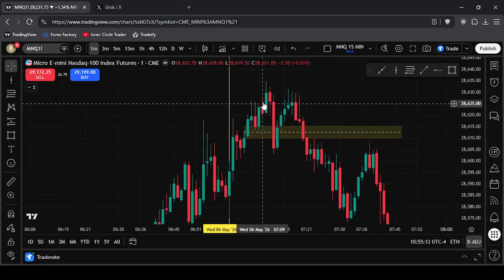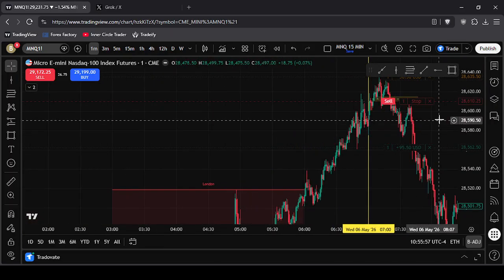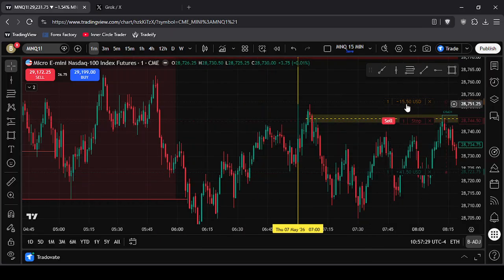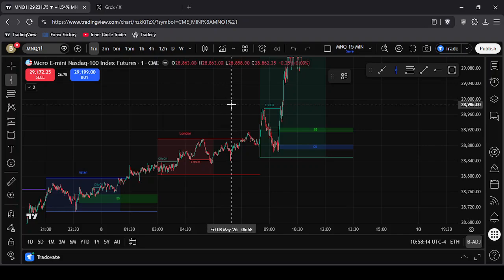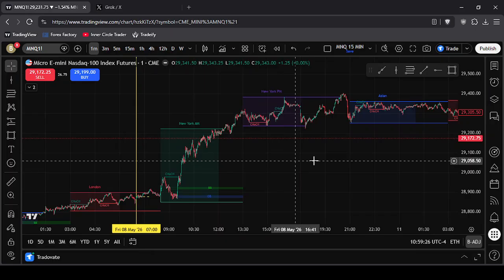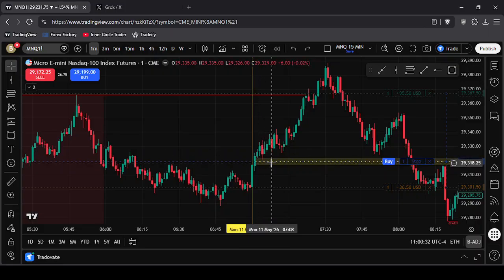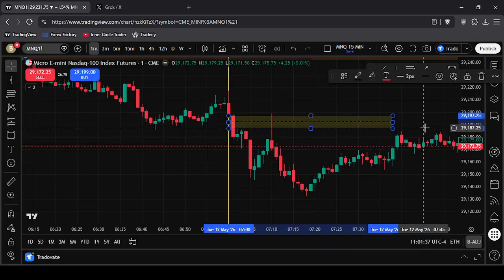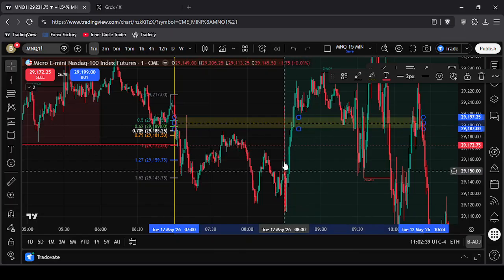I Backtested This Simple Scalping Model on MNQ & MGC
Simple Scalping Strategy That Works Daily on MNQ & MGC | Real Backtest 2026

In this raw backtest video, I show you how I scalp MNQ (Nasdaq) and MGC (Gold) using pure price action and one simple time-based model. No indicators, no fancy tools — just clean chart reading.

✅ What you'll see:
- Real examples from this week
- Entry & exit logic explained
- How I manage trades during strong moves
- Mistakes I made and what I learned

Perfect for beginner to intermediate futures traders.

Timestamps:
0:00 - Introduction & Mindset
1:45 - MNQ Backtest (First Example)
7:20 - MGC Backtest
12:10 - Key Lessons & Rules
15:30 - Final Thoughts

Trading futures involves high risk. Past performance is not indicative of future results.

Follow for more raw backtests and live trading breakdowns.